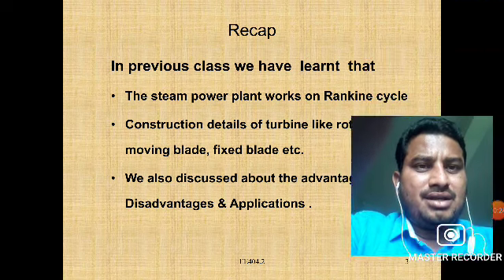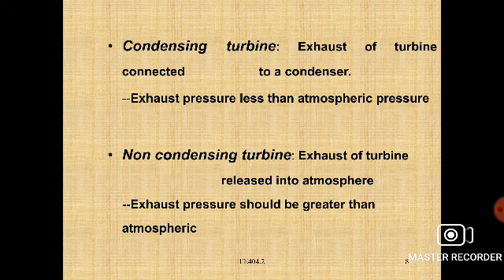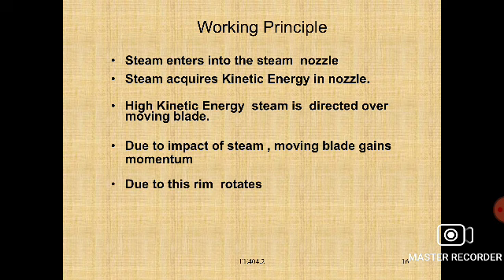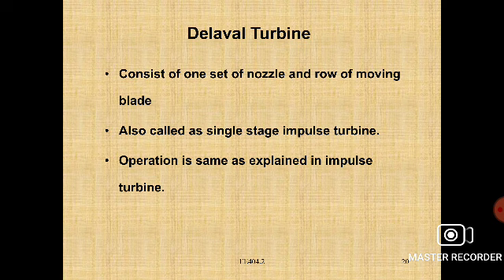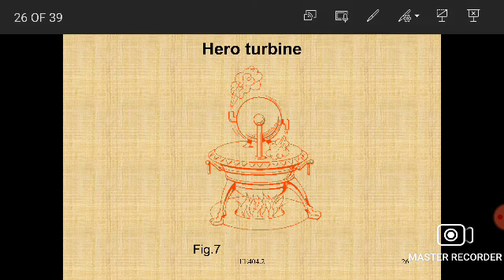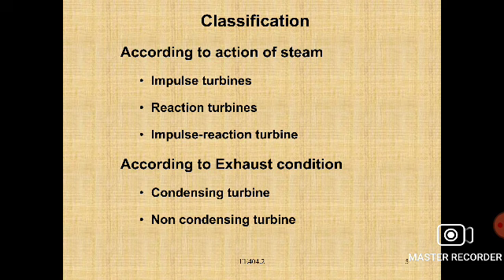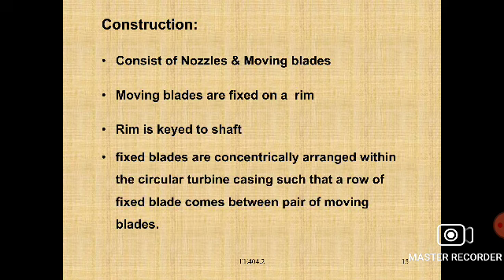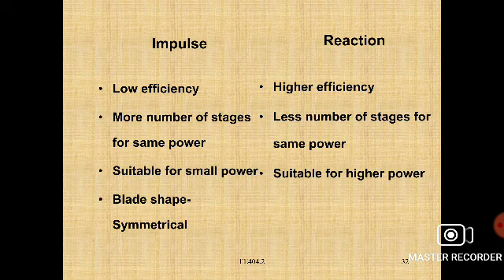classification of steam turbines and explained about impulse and reaction turbines